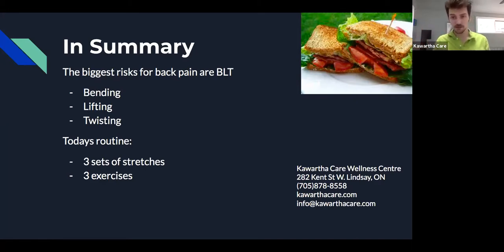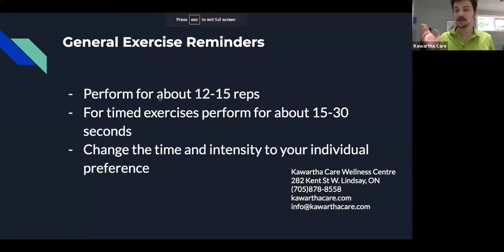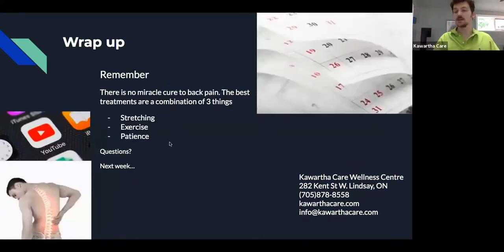Desk Stretches to Ease Your Low Back Pain - Week 4 FINAL WEEK